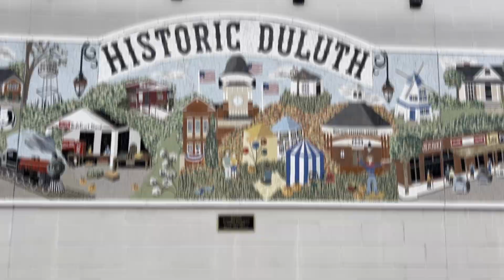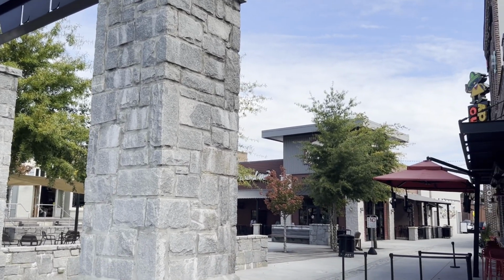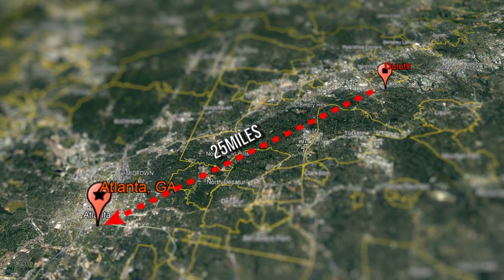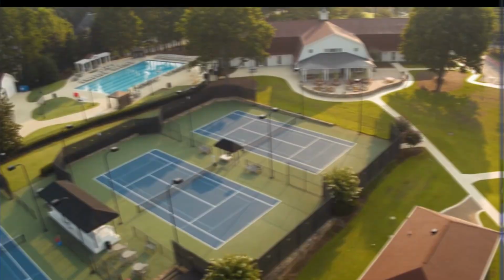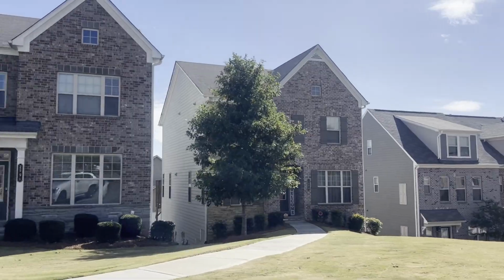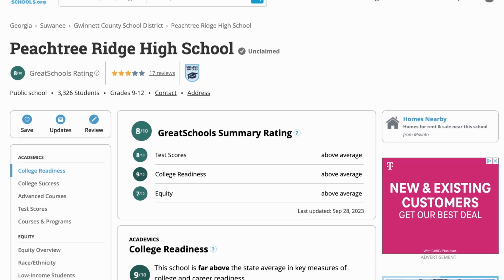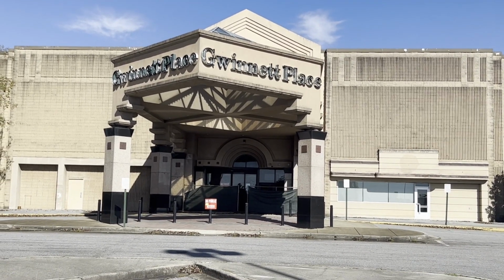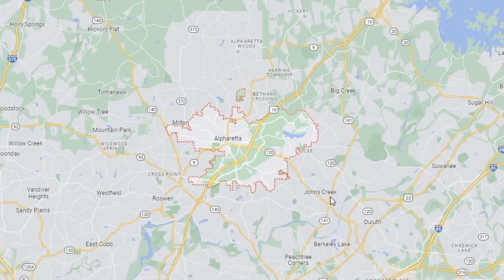What It's REALLY Like Living in Duluth, GA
Duluth, Georgia is a thriving town here in the north metro with great shopping, schools, and resturants with a highly diverse population, all while being more affordable than its neighbors, Johns Creek and Suwanee.

Chapters:
00:00 - Living in Duluth, Georgia
00:51 - Great restaurants
01:40 - The Charming Downtown of Duluth
02:32 - Affordable Housing Options in Duluth
03:28 - Real Estate Market in Duluth
04:20 - New Construction Options in Duluth
05:11 - Great Schools and Korean Community
06:03 - Grocery Store Options
07:01 - The Downsides of Duluth

KeyPoint Homes Group is a full service real estate group serving the Northeast Georgia area. Buying and selling shouldn't be difficult and we pride ourselves on making this process as easy as possible!
GA Real Estate License Number 382362